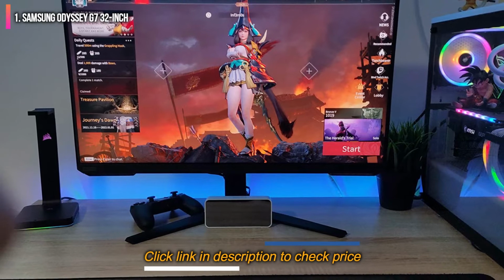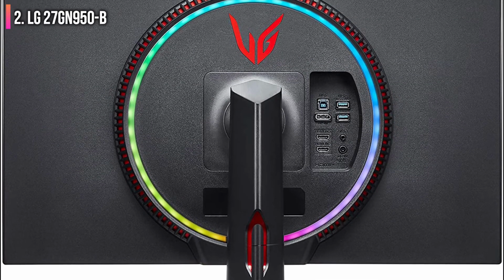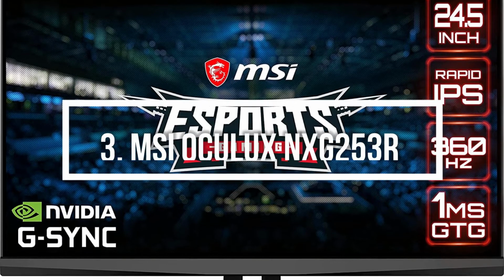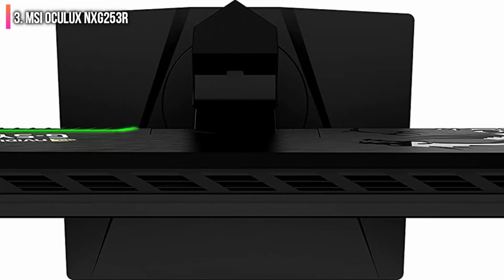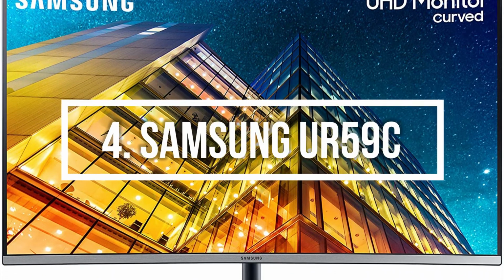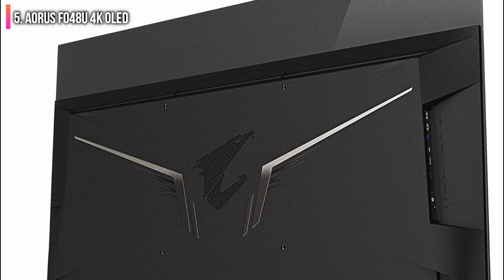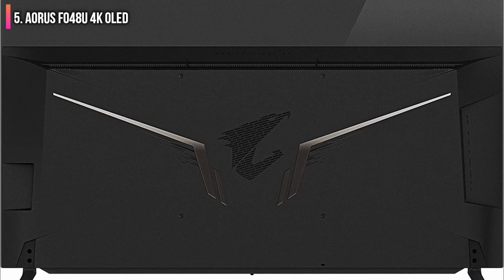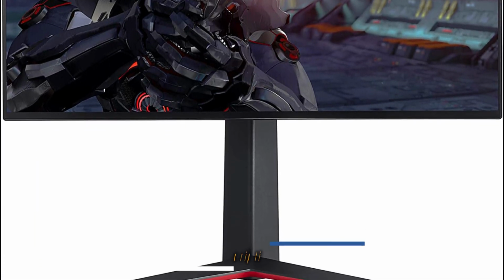Best Computer Monitors in 2022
1. Samsung Odyssey G7 32-Inch
2. LG 27GN950-B
3. MSI Oculux NXG253R
4. Samsung UR59C
5. Aorus FO48U 4K OLED
Looking for the best Computer Monitors for you?? Then you’re in the right place;
We’ve assembled a list of the top 5 Computer Monitors that we’ve reviewed. We have reviewed many products and selected 5 products based on performance, unique features and many users;
And if you can’t find a Computer Monitors that suits your needs exactly, keep this video for future updates.